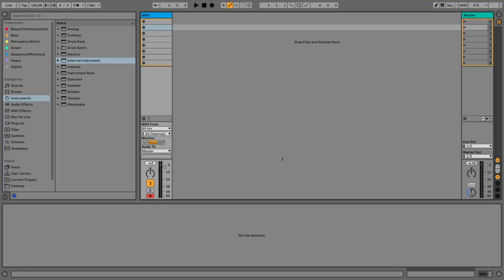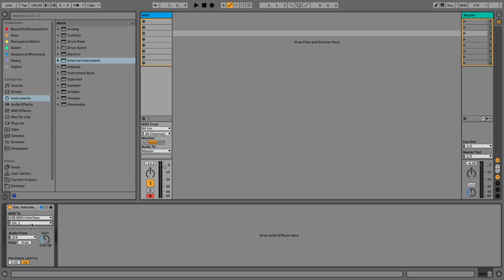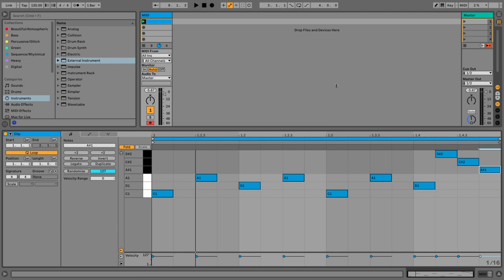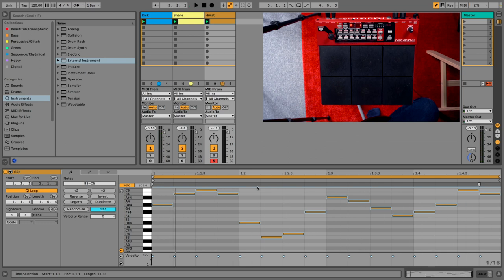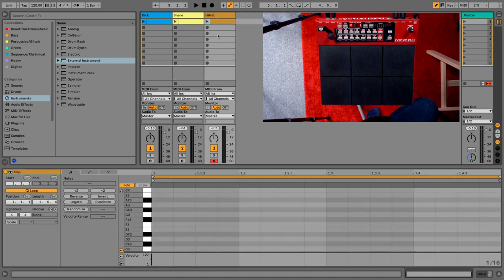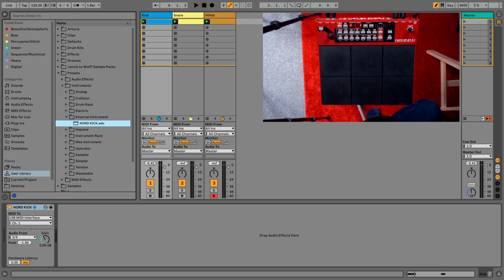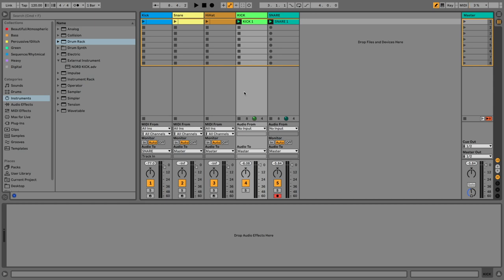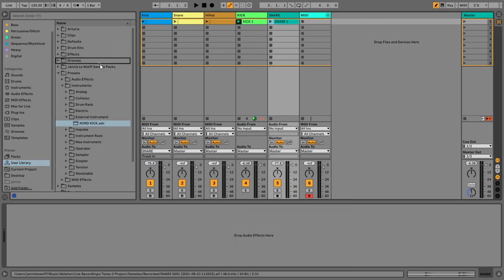How to use the Nord Drum 3P as a Drum Computer via Midi in Ableton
🥁  In this tutorial I'm going to show you how you can use your Nord Drum 3P as a drum computer, meaning that you only use the sound engine while the musical information will be created and sent via Midi from your DAW, in this case Ableton Live. You can use this for:

- focusing on sound design only while your beat keeps playing by itself

- composing complex beats that you otherwise would not be able to play by yourself. You will also see that you can compose full melodies that will be played by one pad only, meaning that you can create (theoretically) very complex  arrangements on the pad.

I will walk you through the process of setting up the connection from scratch. It will be possible without additional software. There are vst's around that you can buy, and they seem great, but this video will not require those.

Timestamps:

00:00 Intro/Concept explanation
01:35 What kind of cables do you need
02:00 Setting up the connection between the Nord Drum and Ableton Live
12:13 Saving a template
13:30 Recording the programmed beats
19:28 Outro